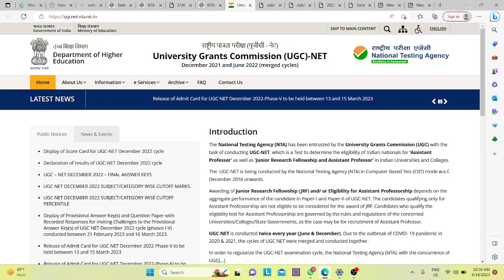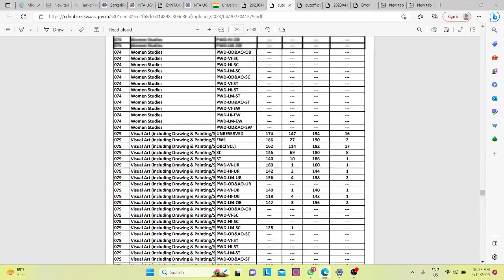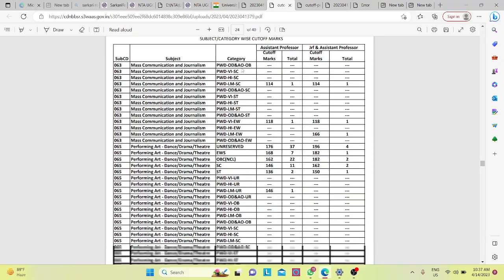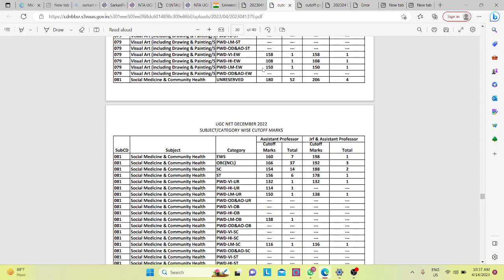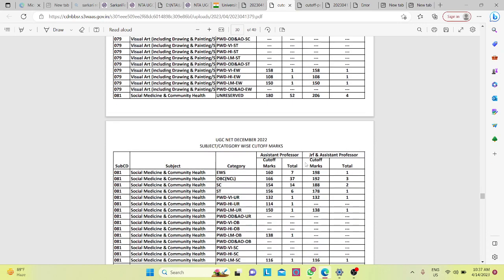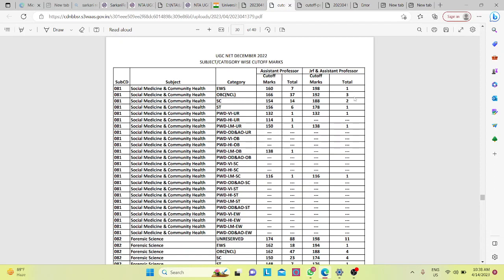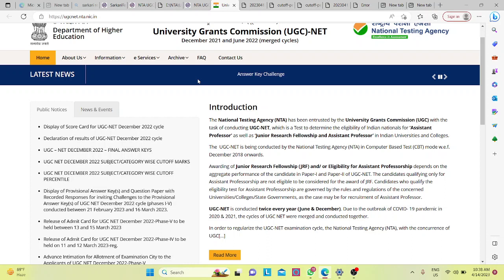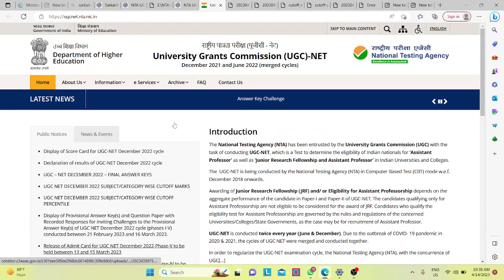UGC NET RESULT DECLARED CHECK BY DIRECT LINK